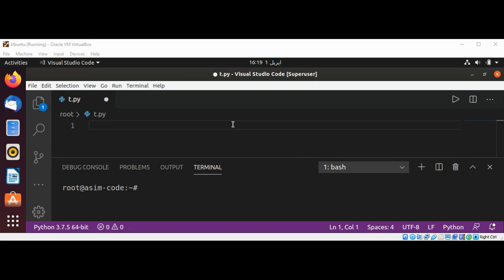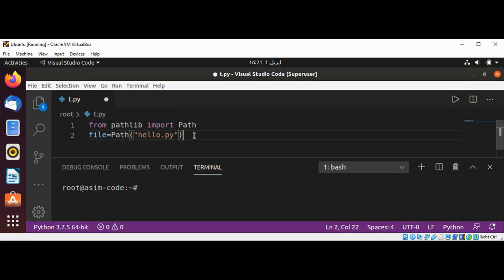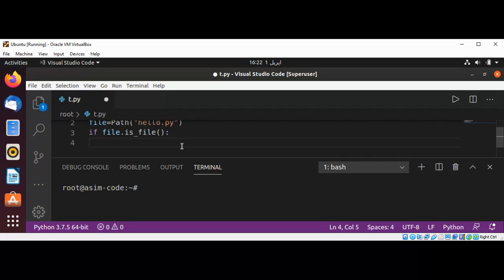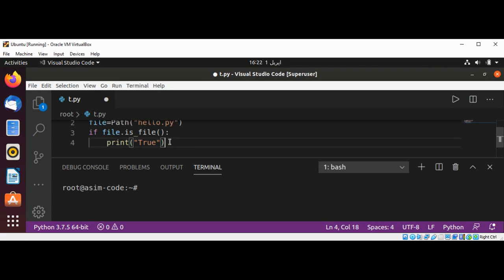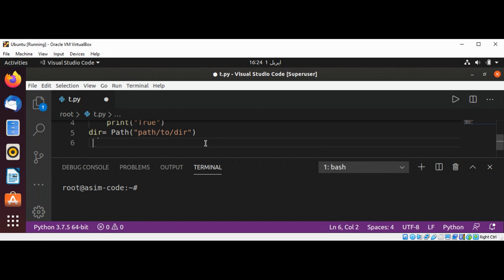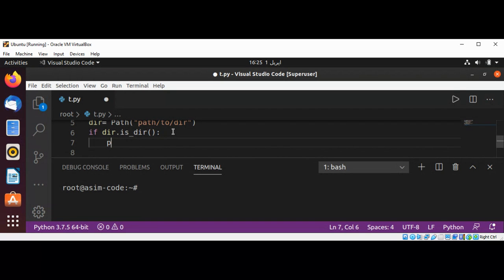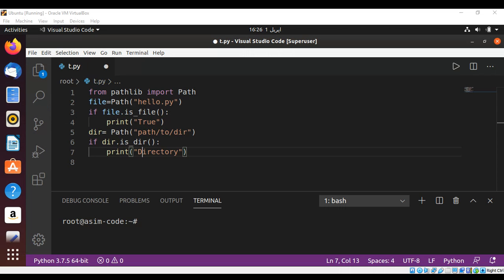How to check whether a file exists without using try and exceptions in Python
In this video we will learn how to check whether a file exists without using try and exception statement in Python.